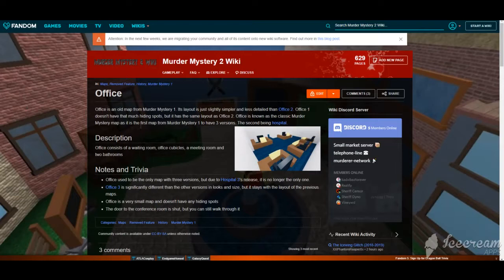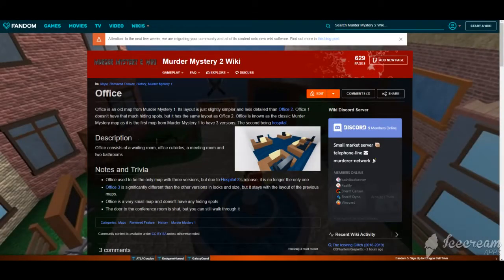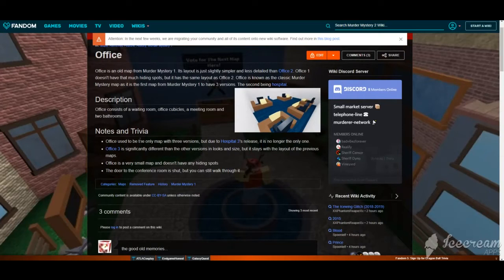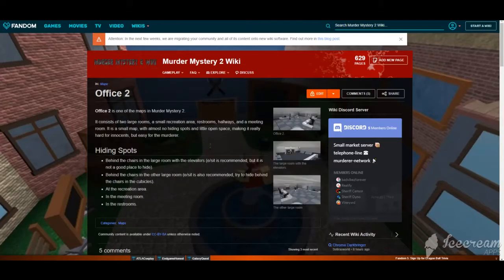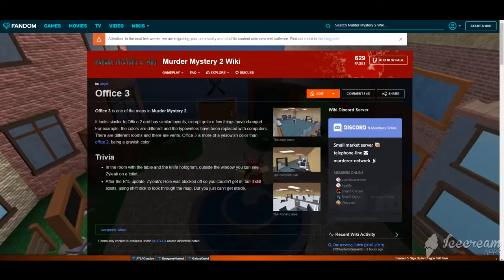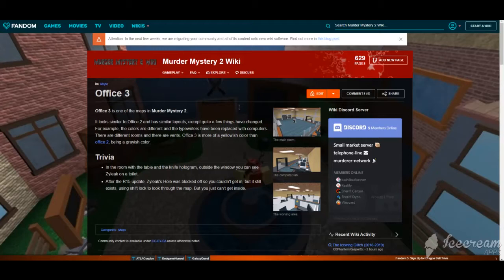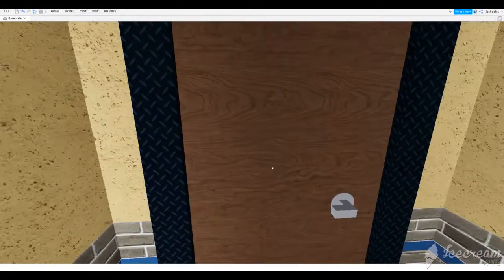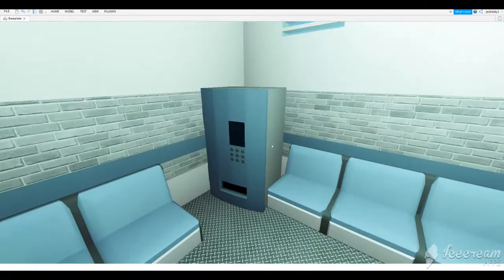Murder Mystery 2 Office 4 idea